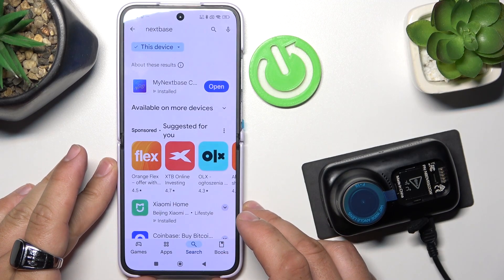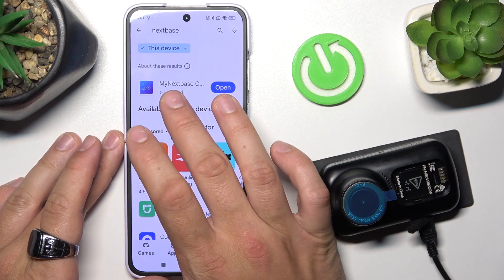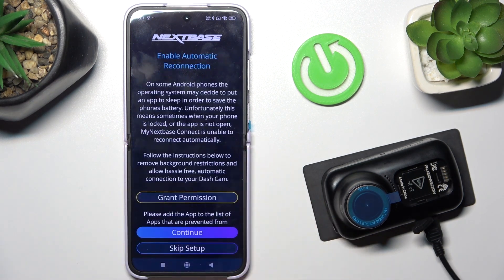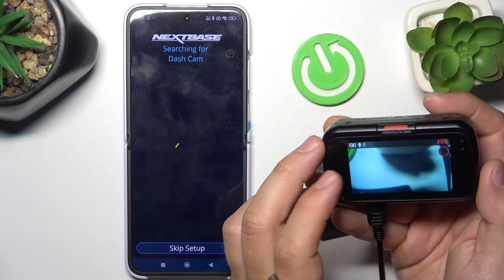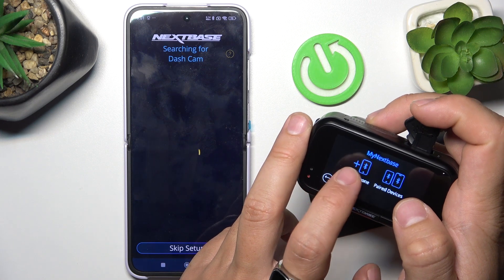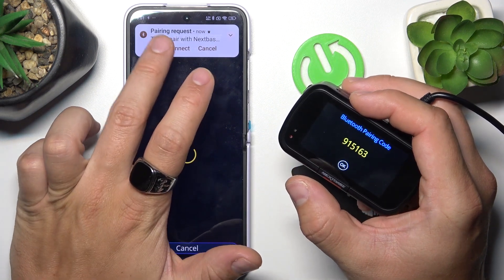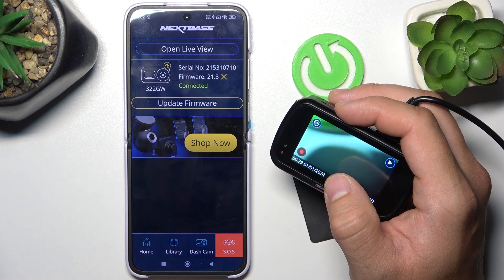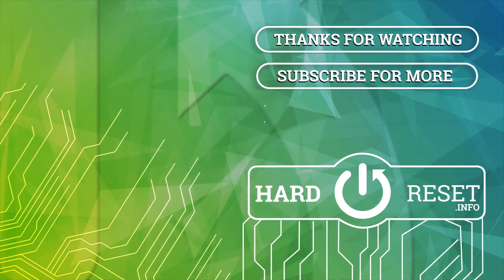How To Pair NEXTBASE Dashcam 322GW With Smartphone App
In this tutorial, learn how to pair your NEXTBASE Dashcam 322GW with the smartphone app! Connecting your dashcam to the app allows you to access videos, manage settings, and receive notifications directly from your mobile device. This guide will walk you through the steps to successfully pair your dashcam with the app.

How to download the NEXTBASE app on my smartphone?
How to pair the NEXTBASE Dashcam 322GW with the app?
What steps do I need to follow to ensure a successful Bluetooth connection?
How can I access my recorded videos through the app?
What features are available in the NEXTBASE app after pairing?